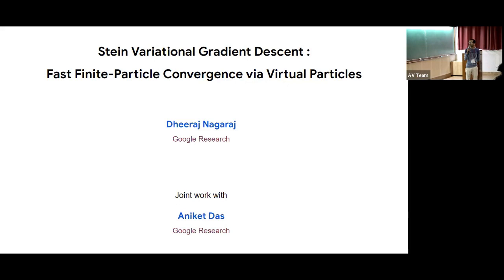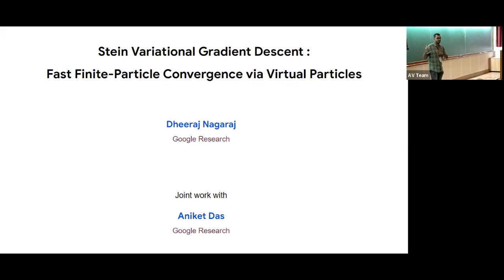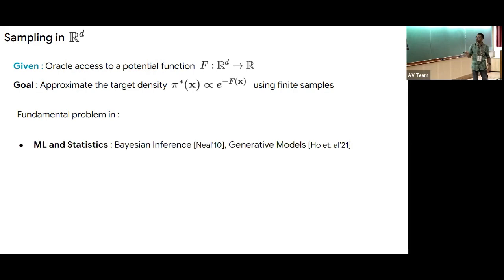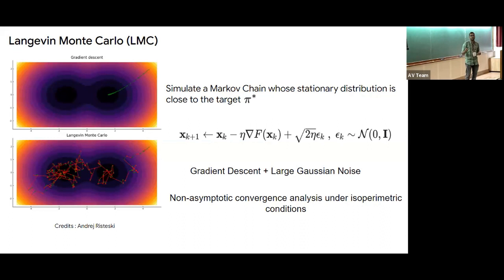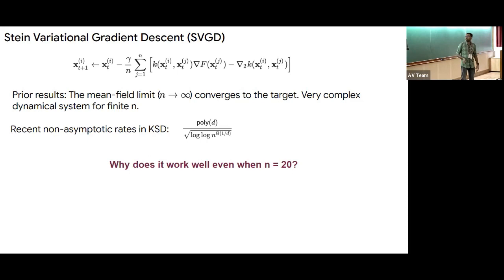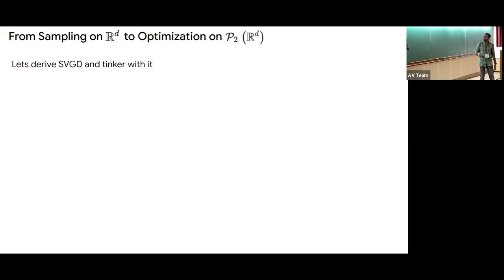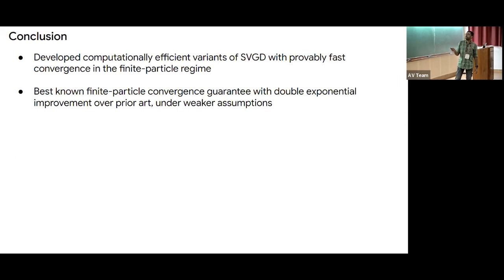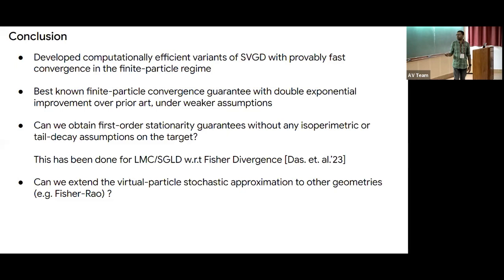Stein Variational Gradient Descent: Fast Finite-Particle Convergence..... by Dheeraj Nagaraj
DISCUSSION MEETING

DATA SCIENCE: PROBABILISTIC AND OPTIMIZATION METHODS

ORGANIZERS:
Vivek Borkar (IIT Bombay, India), Sandeep Juneja (TIFR, India), Praneeth Netrapalli (Google Research India) and Devavrat Shah (MIT, USA)

The current boom in data science, in reality an umbrella term for diverse but loosely connected activity, has been brought about by rapid advances in techniques for collection, storage and dissemination of data, along with increased computational abilities to process it. It is on the scale of the industrial revolution except that it is now the abstract symbols rather than energy and material that is being generated, stored and distributed. This is affecting the older sciences as well where pure model based approaches are being combined with purely data driven ones, to get the best of both the worlds.

The major action, however, is on a different front -- that of fast processing tools for the enormous data that is being generated, sometimes at a high speed. This is the analytic and algorithmic side of data science on which this workshop is focused. This in itself is a multi-verse, ranging from high end pure mathematics feeding it and being fed back in by it, to pure heuristics, often based on natural or social sciences, that work very well but for reasons unknown or ill understood, with a great deal of grey area in between. These are the `engines' behind the new revolution. And unlike the classical applied mathematics that the traditional engineering and sciences mostly grew upon, such as differential and partial differential equations, transform techniques, and so on, these find succor and sustenance from optimization, linear algebra, and probability and statistics.
This workshop aims at opening a window to some of the leading themes in this sphere and expose the participants to both their underpinnings and to the new directions they are headed for, with a focus on probabilistic and optimization techniques.

As part of the program, Michael I. Jordan, Pehong Chen Distinguished Professor, UC Berkeley will give Infosys-ICTS Turing Lectures.

The meeting is partly supported by  Google  and  ikigai